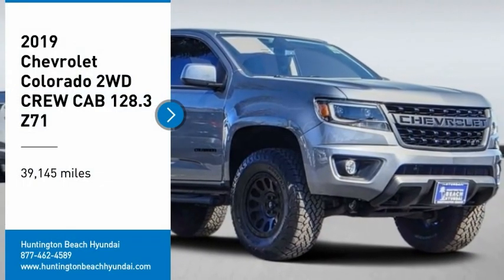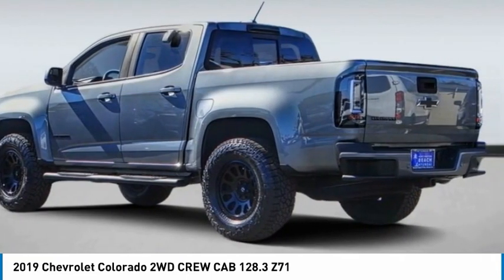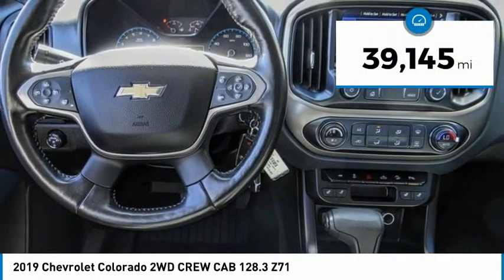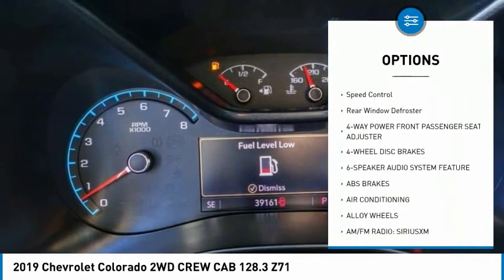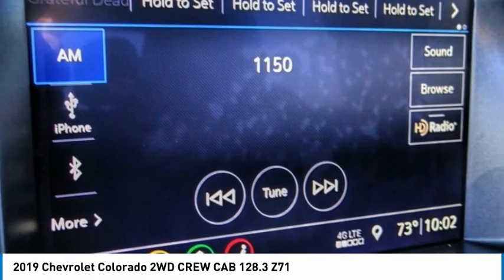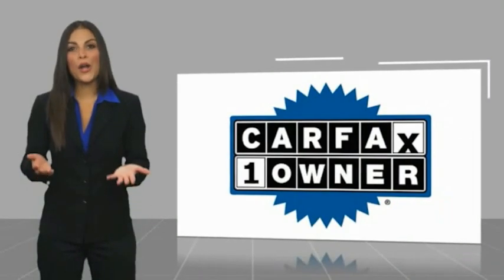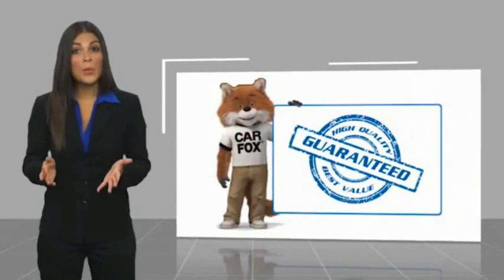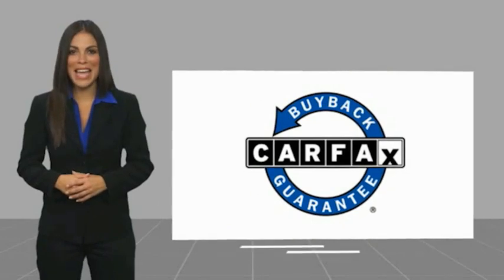2019 Chevrolet Colorado PH7025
2019 Chevrolet Colorado 2WD CREW CAB 128.3 Z71

16751 Beach Blvd.

2019 Chevrolet Colorado Satin Steel Metallic 8-Speed Automatic V6 CARFAX One-Owner. Clean CARFAX. This Vehicle is Located at: Huntington Beach Hyundai; 16751 Beach Blvd, Huntington Beach CA 92647. Dealer Installed accessories are optional and may be purchased for an additional charge.All prices subject to government fees and taxes, any finance charges, any dealer document preparation charge, and any emission testing charge.While we make every effort to ensure the data listed here is correct, there may be instances where some of the factory rebates, incentives, options or vehicle features may be listed incorrectly as we get data from multiple data sources. PLEASE MAKE SURE to confirm the details of this vehicle (such as what factory rebates you may or may not qualify for) with the dealer to ensure its accuracy. Dealer cannot be held liable for data that is listed incorrectly.